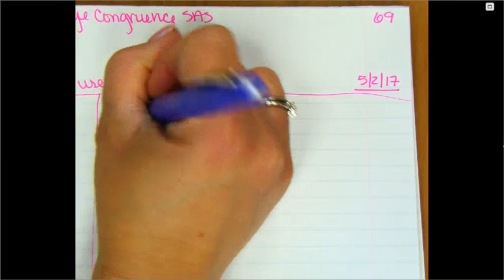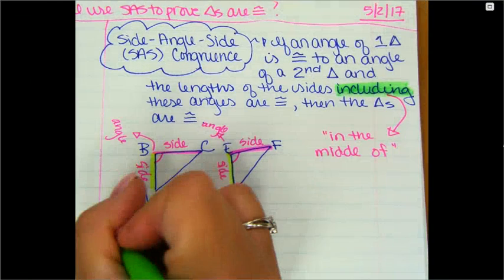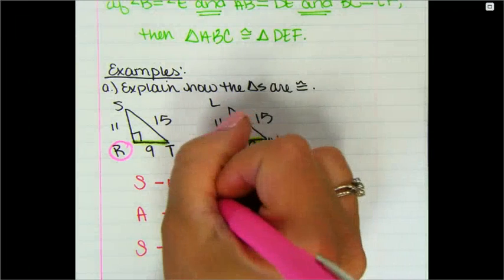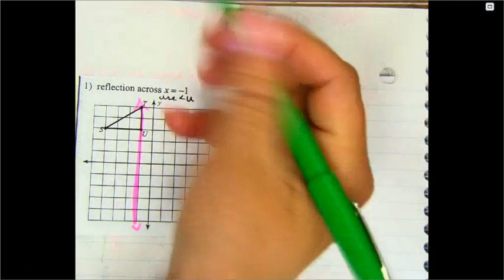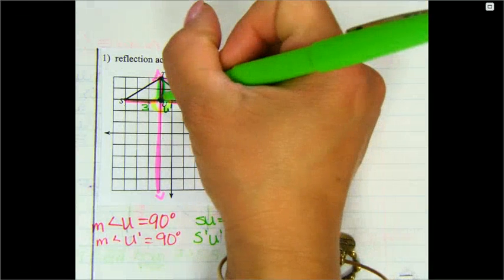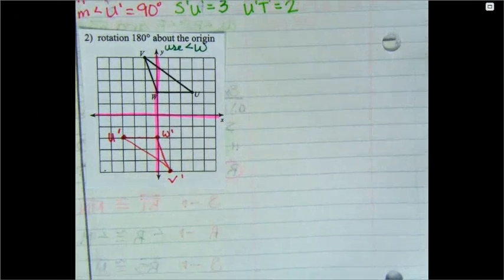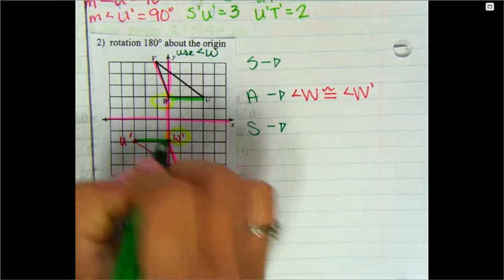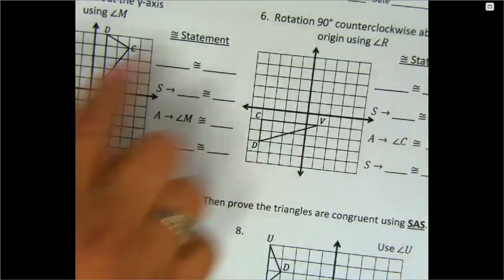IM1 Triangle Congruence SAS 5-2